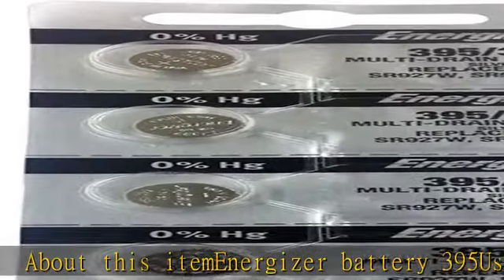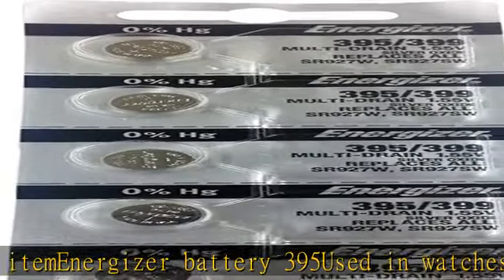Energizer 395/399 Silver Oxide 5 Batteries (SR927W / SR927SW)